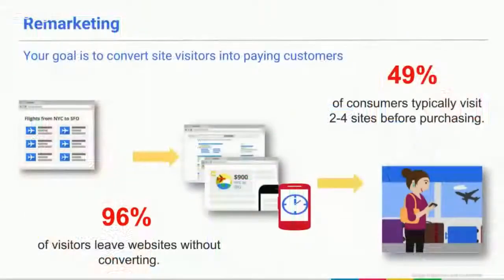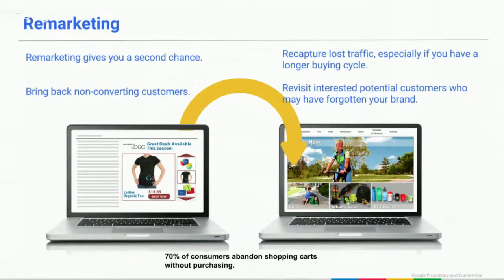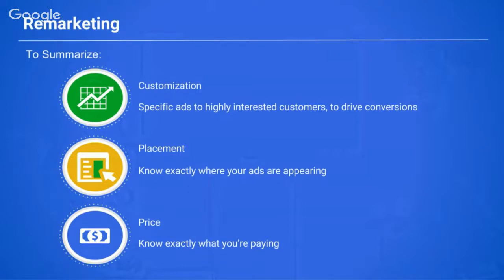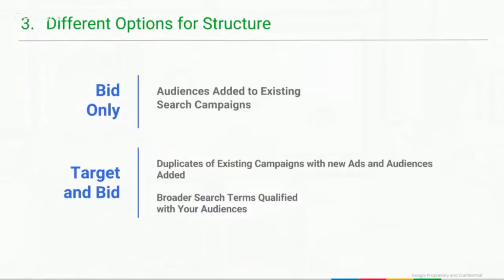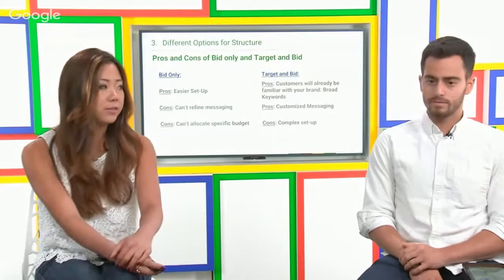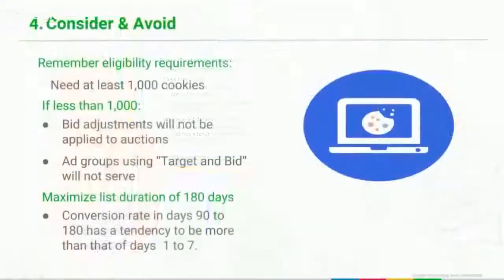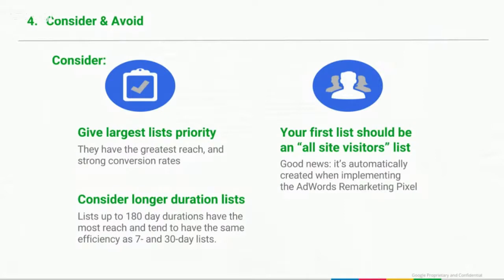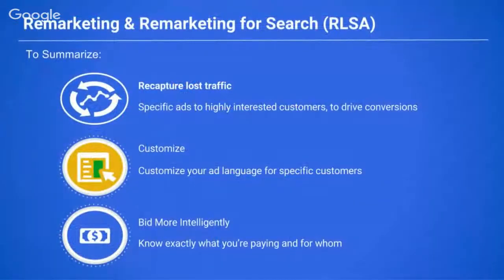TUTORIAL ADWORDS : Remarketing and RLSA Recapture Lost Customers